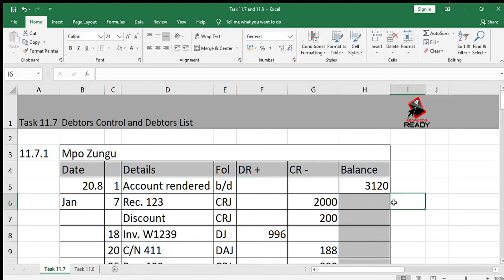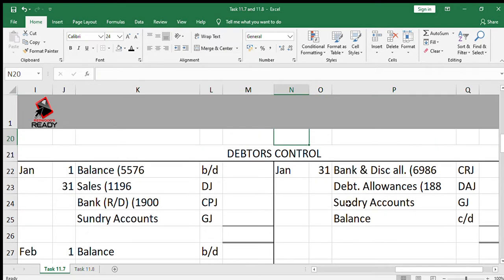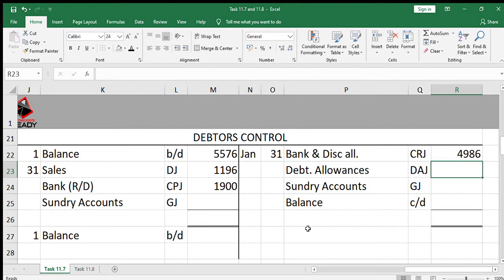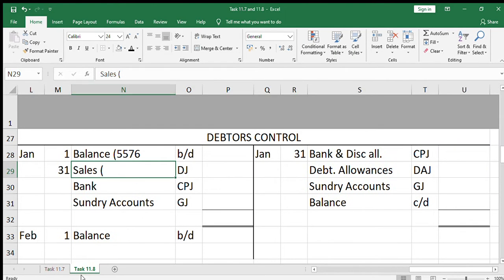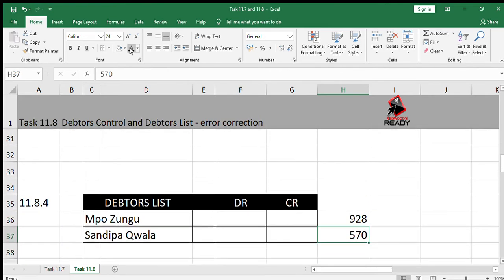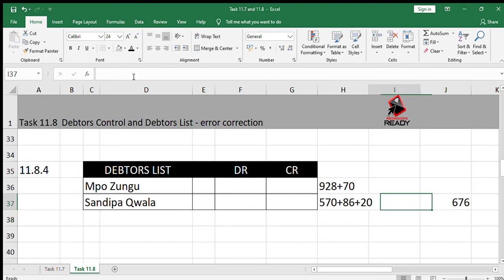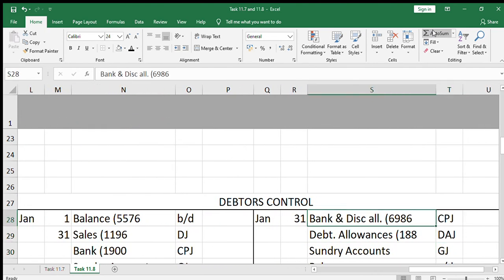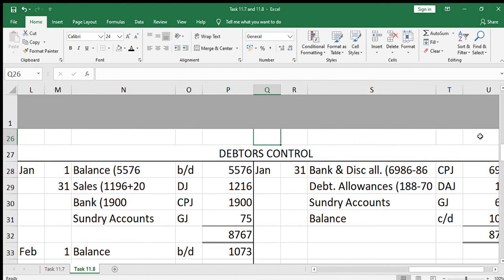Task 11.7 and 11.8 - New Era Accounting - Debtors Control and Debtors List